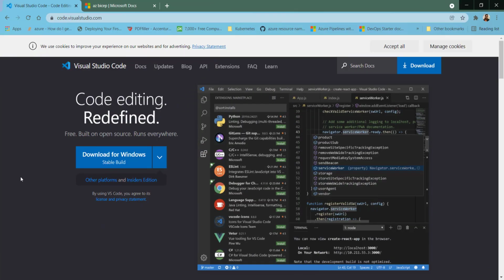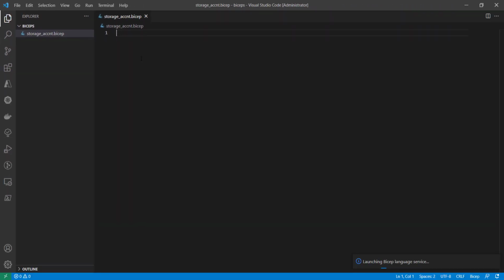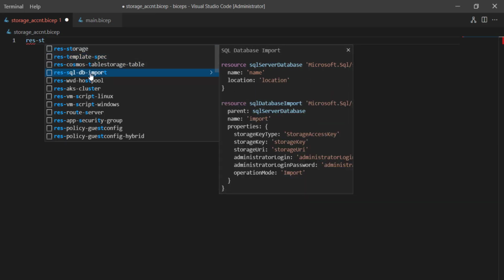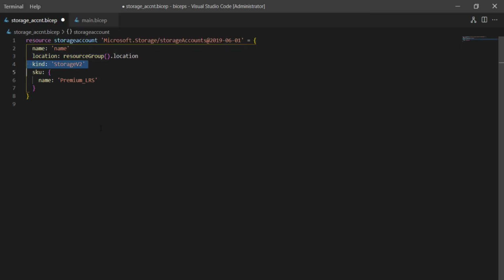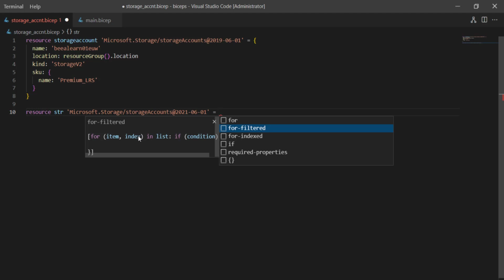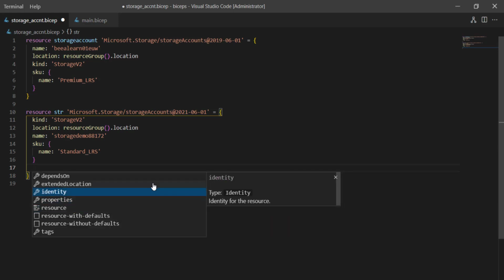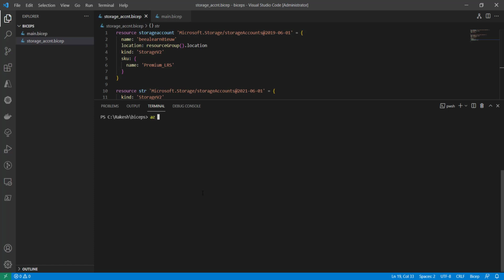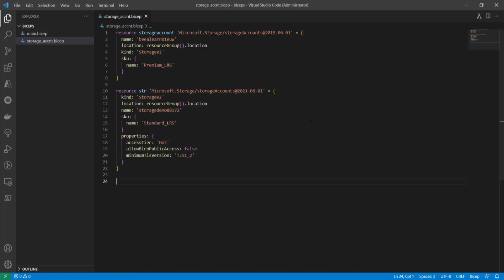Azure Bicep | 3.0 Create your first resource with Azure Bicep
In this series of video I will be uploading the videos on Azure biceps, our aim here is to share the knowledge of how to use bicep to automate your azure infrastructure.
This is 3rd video of the series, in this video you will learn how to create your first resource with Azure Bicep.

Table of Contents:

00:00 - Introduction
00:09 - Intro
01:04 - Install biceps
05:31 - Write you first resource with bicep
33:17 - Deploy your bicep code
37:19 - Conclusion
38:24 - Outro